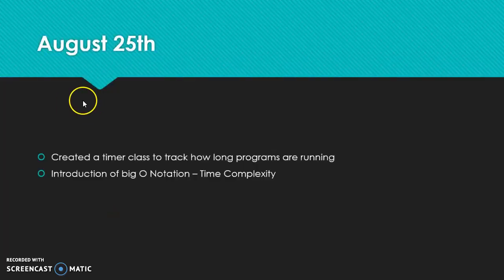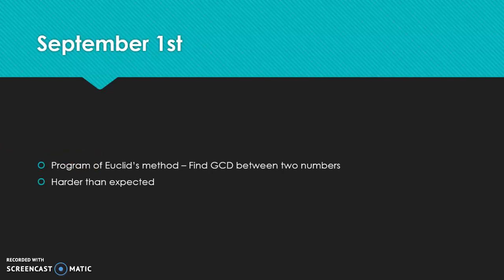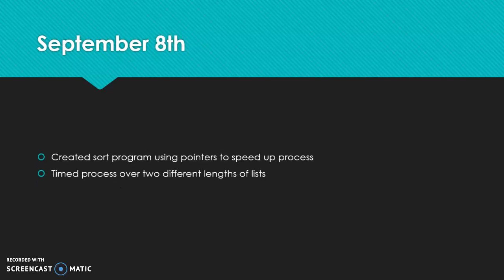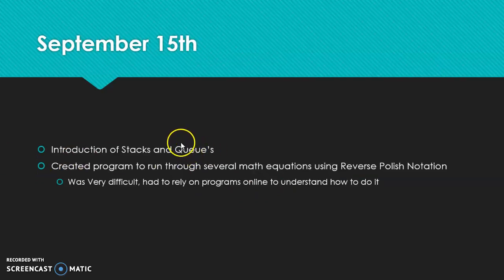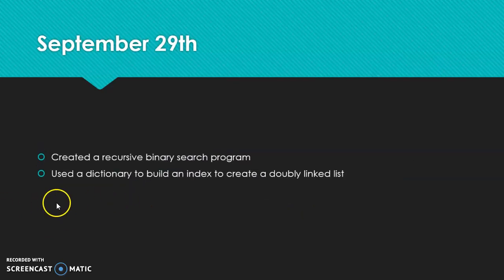CIS210 - October 13th